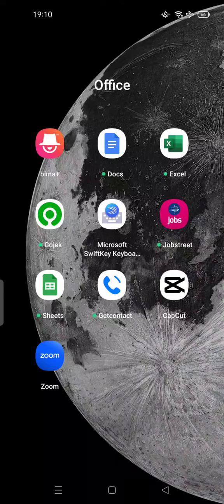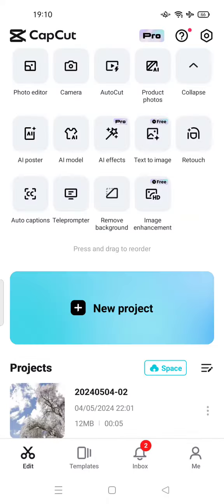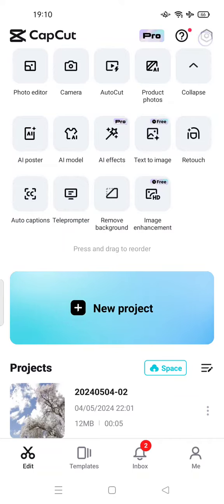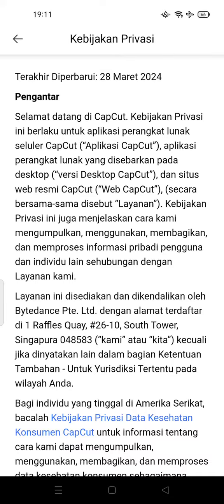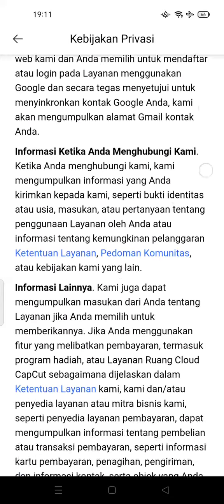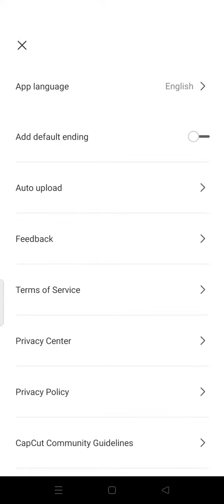⭐ STEP-BY-STEP GUIDE: How to Find Privacy policy on capcut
How to Find Privacy policy on capcut.